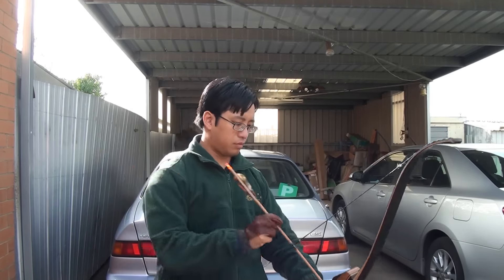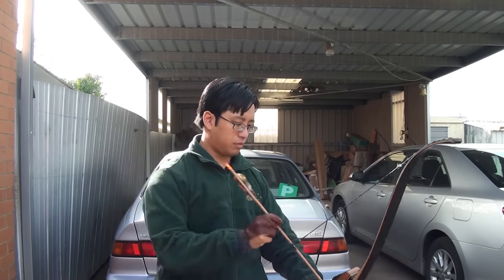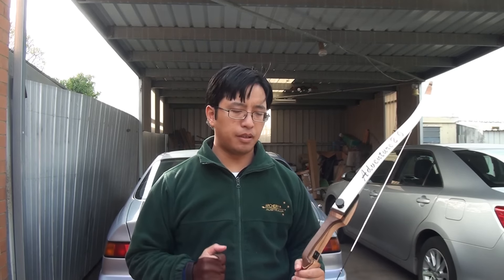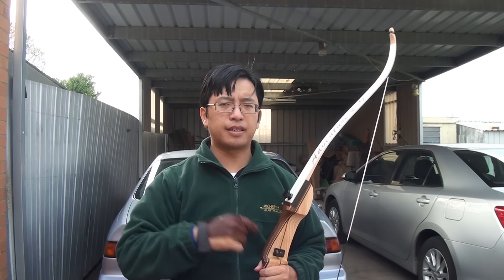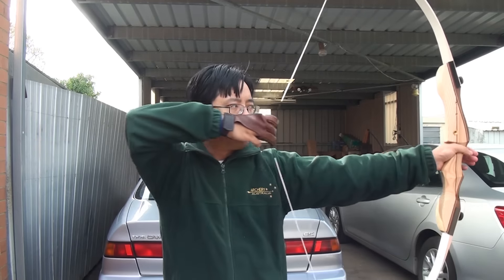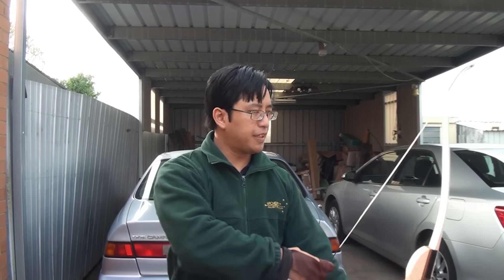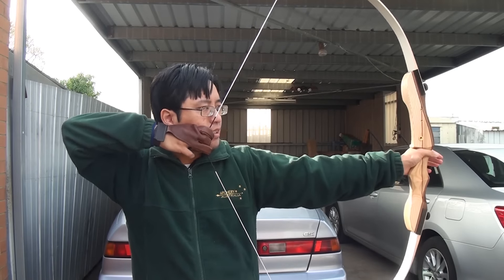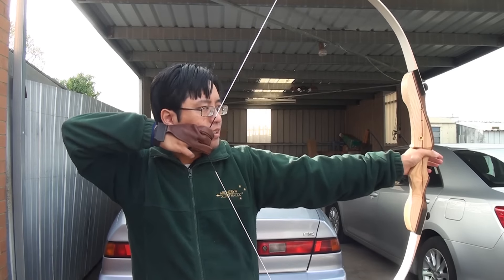Archery | Using Low Draw Weights?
While we generally understand that starting too high can be bad for you, but is there such a thing as starting too low?